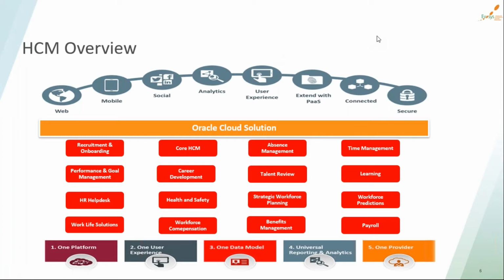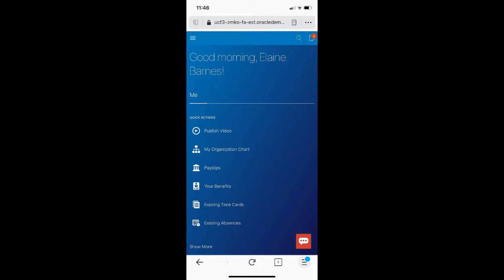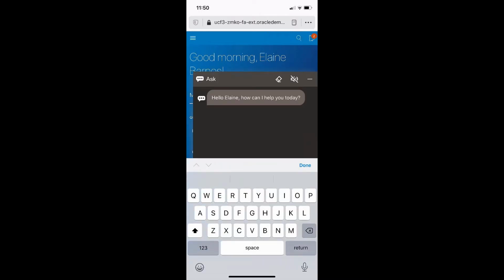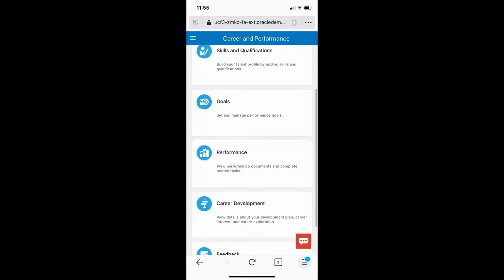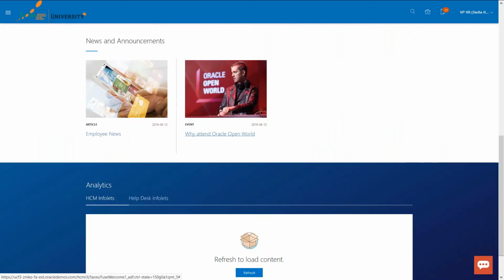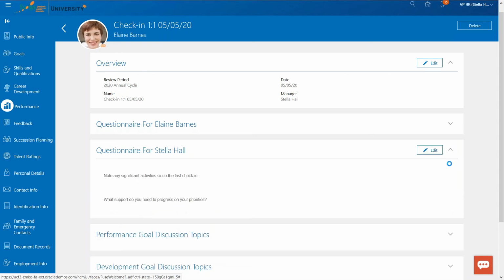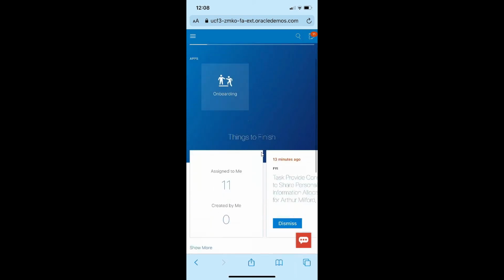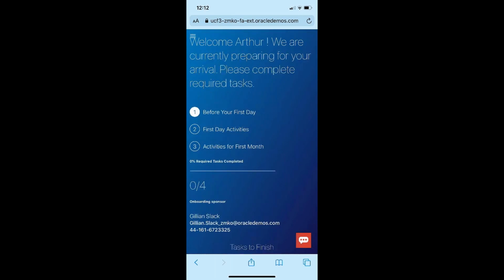New Decade, New HR Systems | HCM for Higher Education Sector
Many UK higher education institutions are pushing to provide a more digitally enabled workforce. The staff at universities often find the systems they use to interact with their own employer, a long way behind the curve, in terms of functionality and ease of use.

The deployment of innovative, agile and continuously improving administrative systems such as a core HR system, often proves to be a catalyst for the adoption of new, better ways of working across other front line or operational areas.

This webcast will focus on what can be considered normal as we start the new decade, highlight potential productivity gains, improved user experience and how universities can support mobile workers.